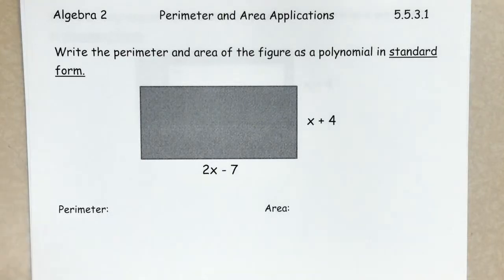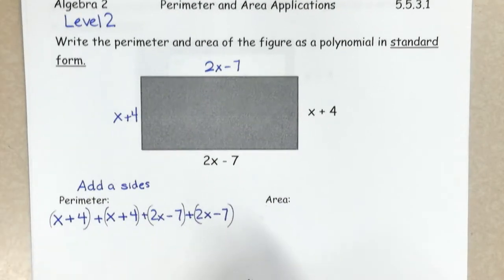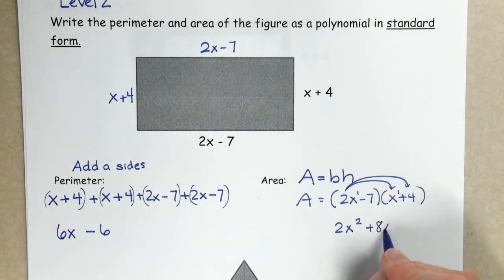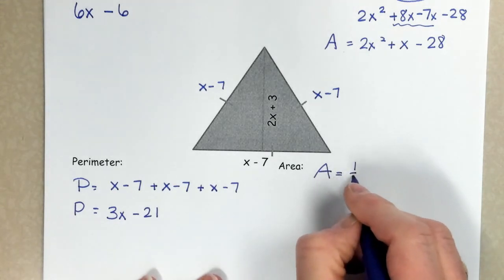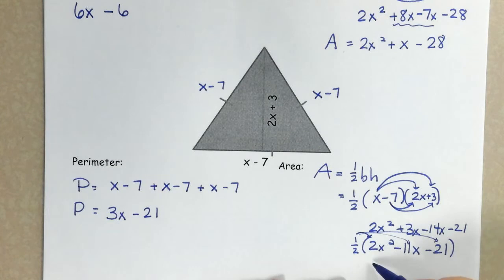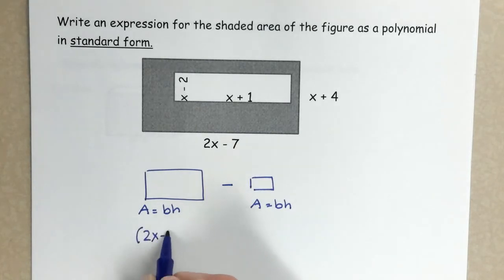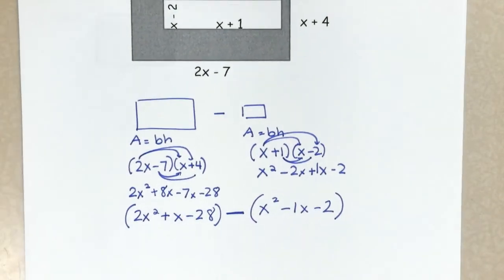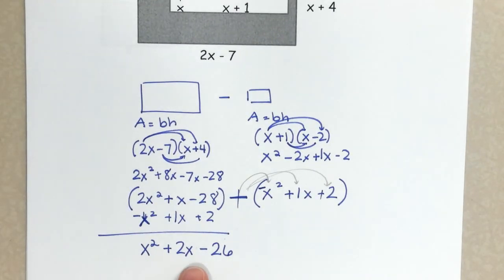Perimeter and Area with Polynomials